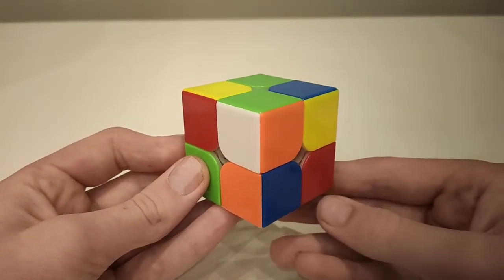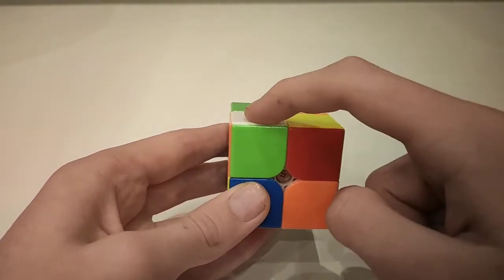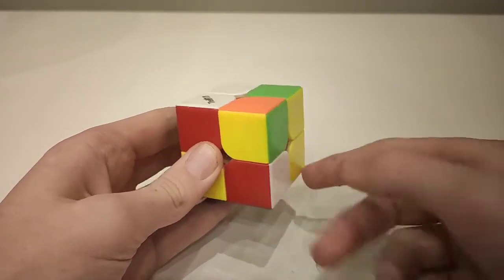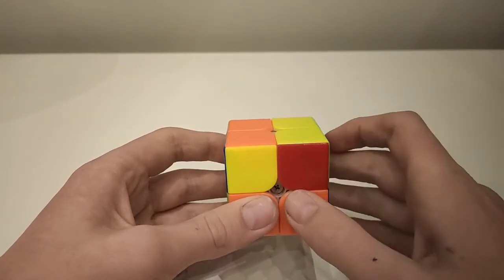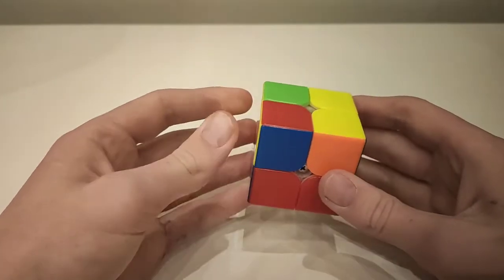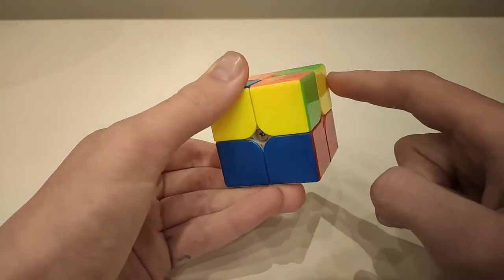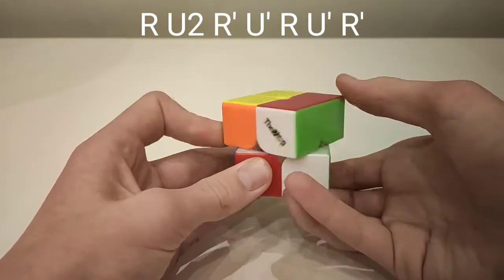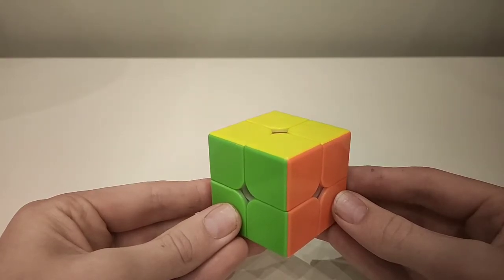How to solve a 2x2 using layer by layer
A video showing you how to solve the 2x2 using a method called layer by layer. You do have to learn 9 algorithms but is is worth it, you can get down to about 5-6 seconds with this method.

Intro: 00:00
Basic Information: 00:27
First Layer: 00:45
Orientation Algorithms: 04:02
Permutation Algorithms: 07:51